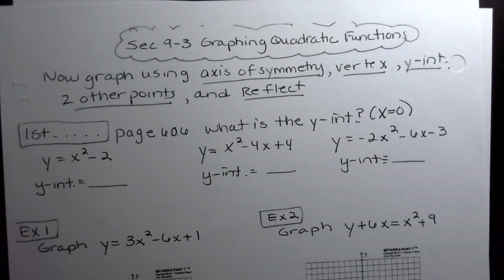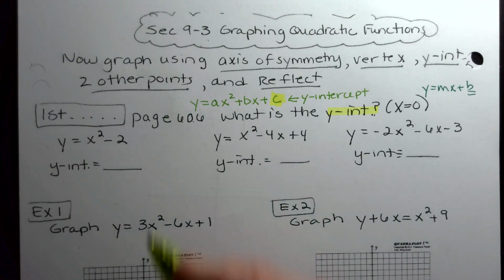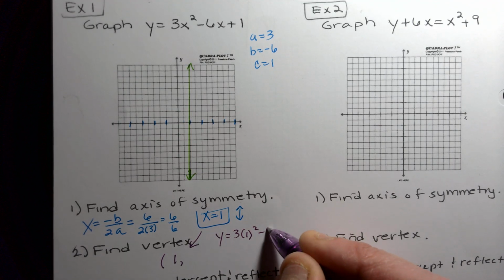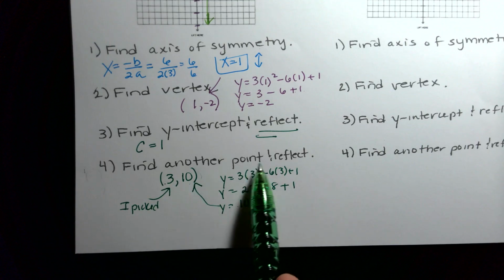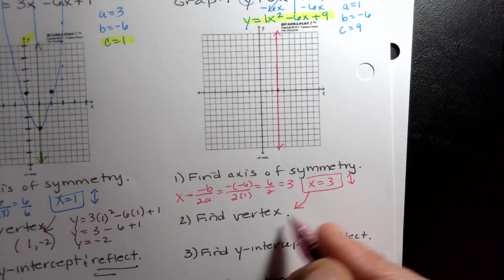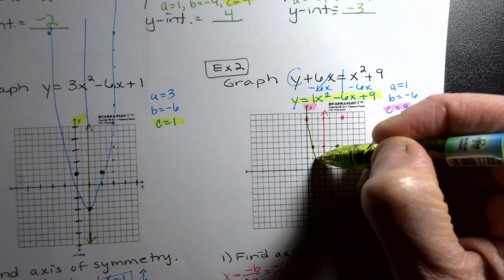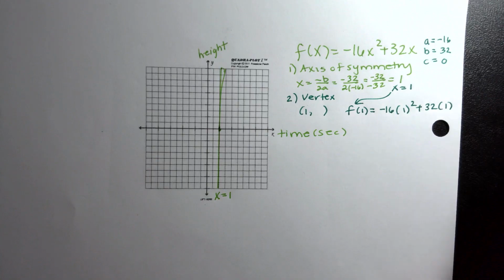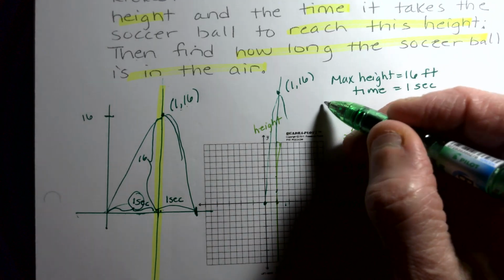Algebra 1A Sec 9-3